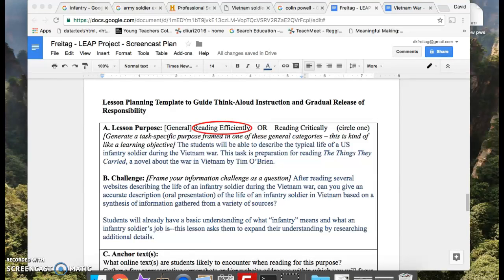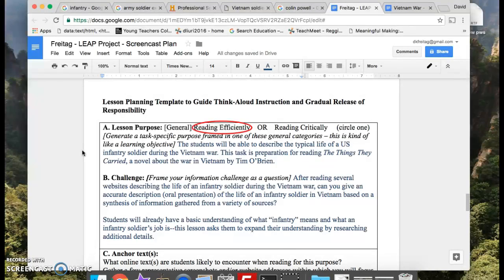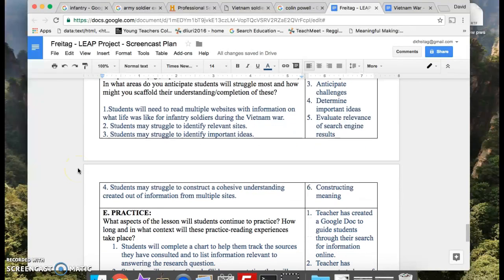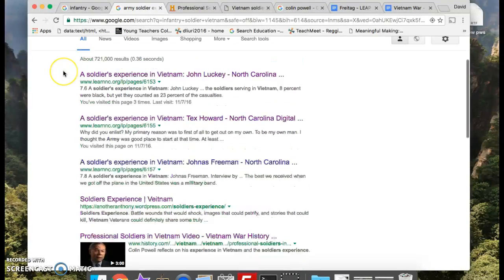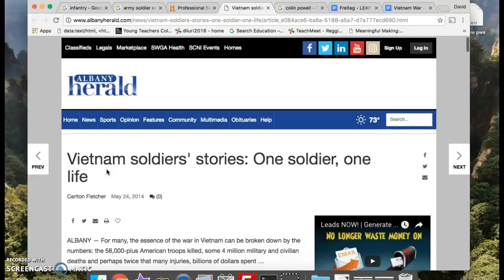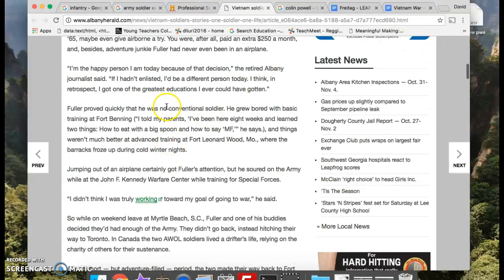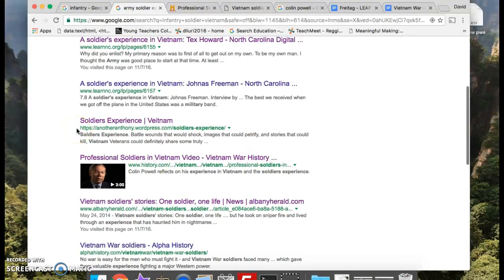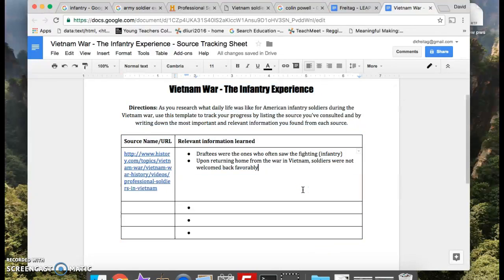Screencast - Reading Efficiently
This screencast models how to read efficiently for information by sorting through search results and selecting/summarizing relevant information.